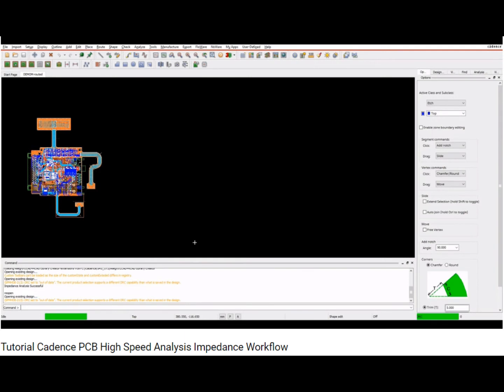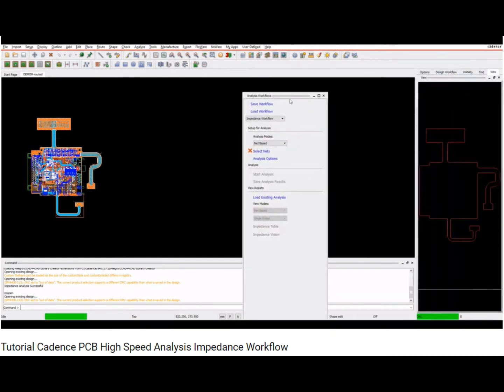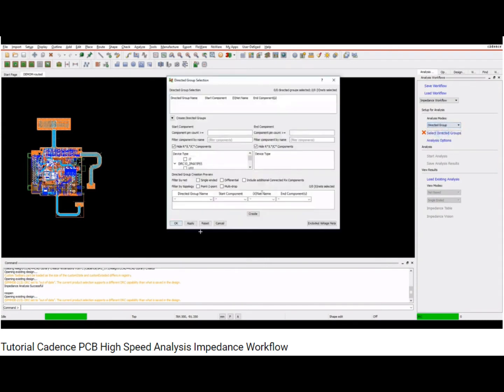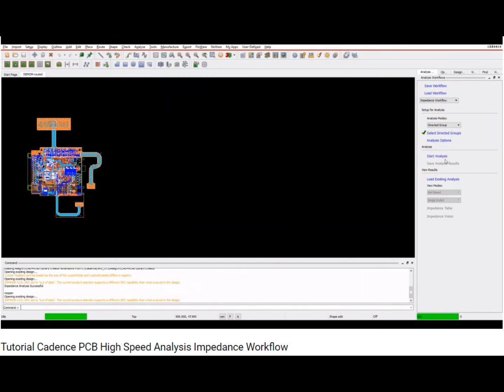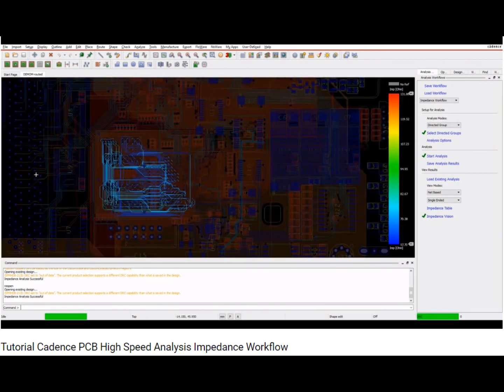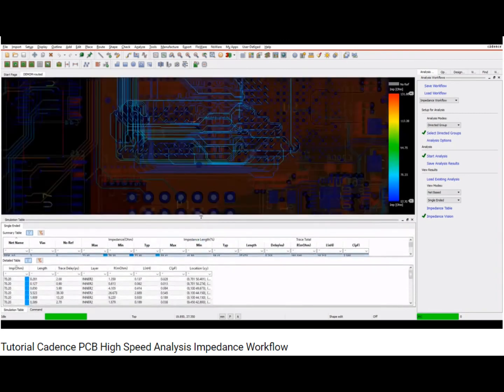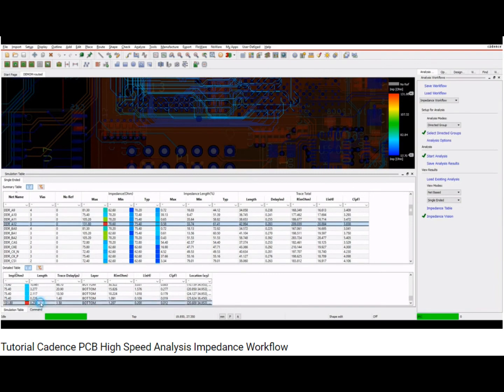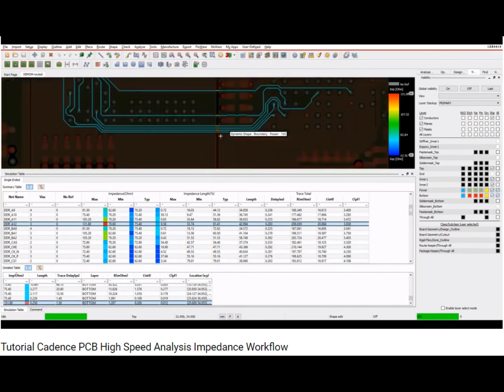Allegro High-Speed Impedance Analysis Workflow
適用版本 : Allegro 17.X